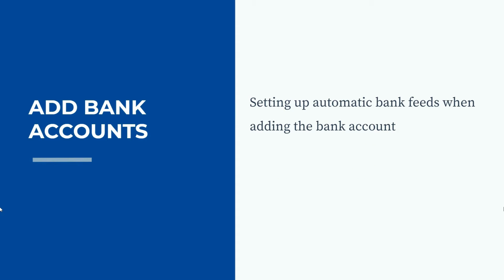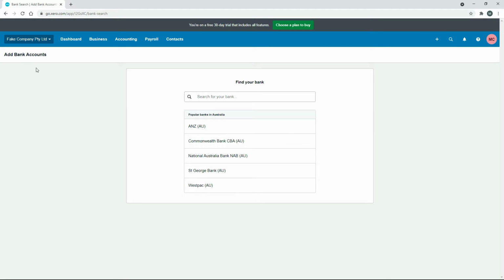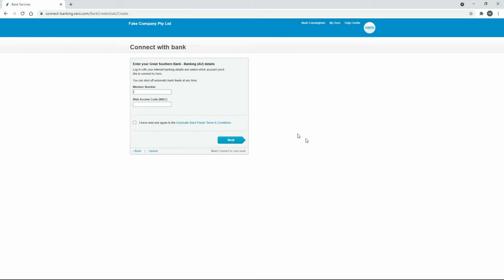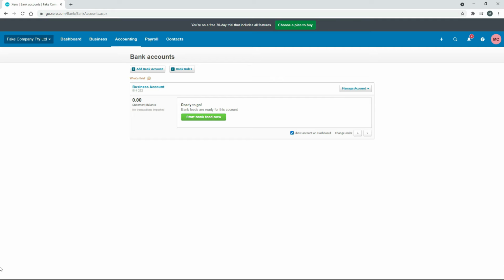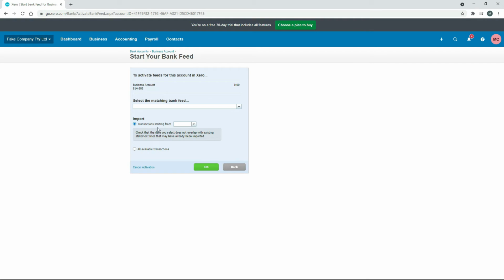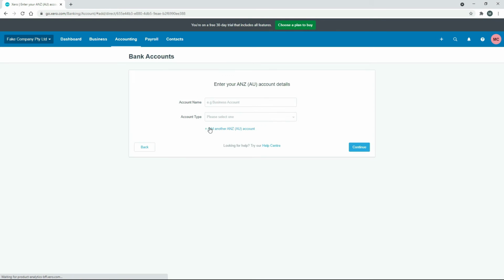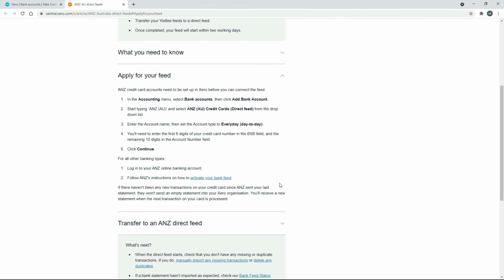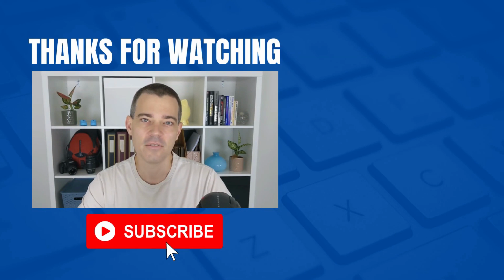Xero Bank Accounts - How to Set Up a Bank Account and Automatic Feed in Xero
We take a look at how to set up business bank accounts and automatic bank feeds in Xero.

⌚ TIMESTAMPS
00:00 How to Set Up a Bank Account and Automatic Feed in Xero
00:35 Add a bank account to Xero and set up automatic bank feeds at the same time
05:26 Set up automatic bank feeds in Xero after adding the bank account